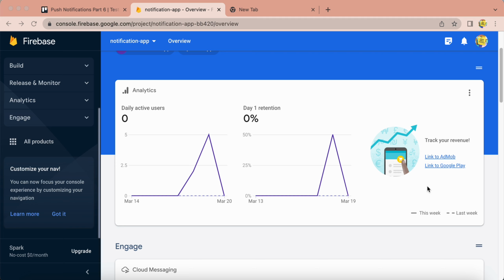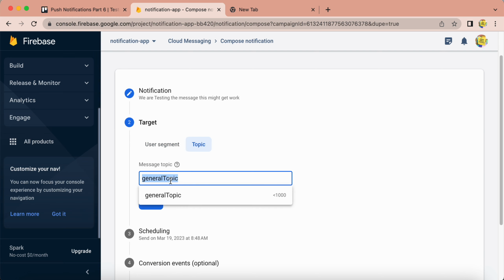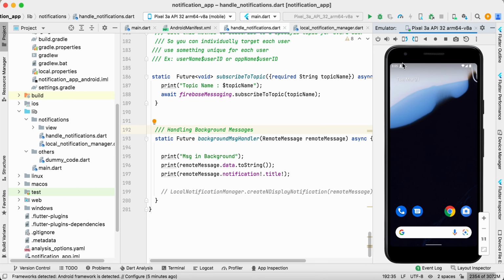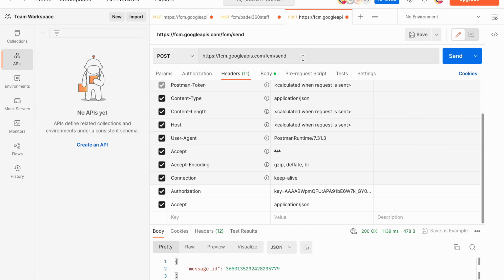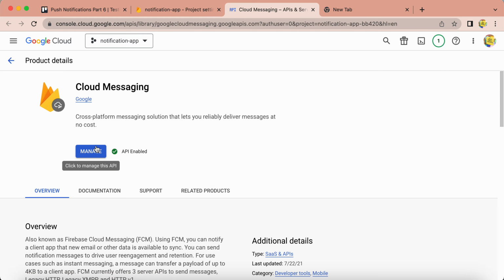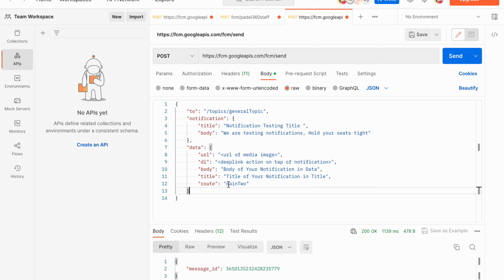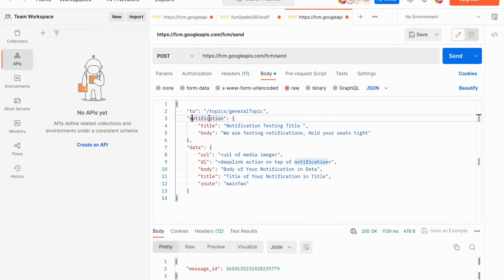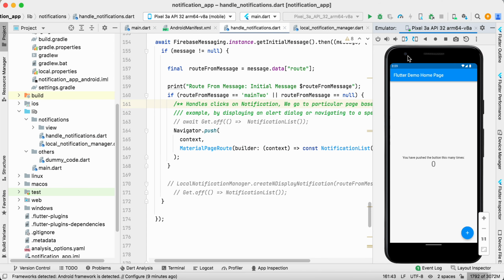Flutter Push Notification Tutorial | Part 6 | Testing Notifications with Firebase and Postman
In this Flutter Push Notification Tutorial, Part 6, we will cover how to test push notifications using Firebase and Postman. Testing push notifications is an important step in ensuring that your app can receive and handle notifications correctly.

We will start by creating a Firebase project and configuring it to work with our Flutter app. Then, we will use Postman to send a test notification to our app and see how it is displayed on the device. By the end of this tutorial, you will have a better understanding of how to test push notifications in your Flutter app using Firebase and Postman.

Push notifications are an essential feature in any mobile application that allows you to deliver timely and relevant information to your users, even when they are not actively using your app. In this comprehensive tutorial, we will cover everything you need to know to master push notifications in Flutter for Android and IOS.

In Flutter, foreground and background notifications refer to how notifications are displayed to the user when the app is in the foreground or the background.

Foreground notifications are notifications that are displayed to the user when the app is currently open and active on the screen. These notifications typically appear in the notification tray at the top of the screen, and may also include a banner or alert that appears on the screen itself.

Background notifications, on the other hand, are notifications that are sent to the user when the app is not currently open or active on the screen. These notifications typically appear in the notification tray, but may not include a banner or alert on the screen.

When an app sends a notification, it can be in one of several states, including the terminated state. In the terminated state, the app is not currently running and cannot receive or process notifications. If a notification is sent to a terminated app, it will be delivered to the device's notification center, but the app will not be able to respond to it until it is launched again by the user.

By the end of this tutorial, you will have a solid understanding of how to implement and manage push notifications in your Flutter applications, as well as the tools and resources you need to take your app to the next level. Whether you are a beginner or an experienced developer, this tutorial is sure to provide valuable insights and actionable tips to help you succeed.